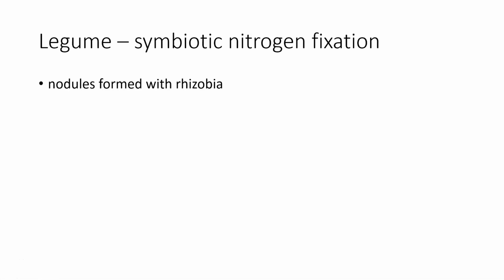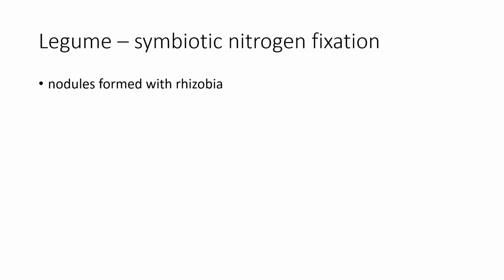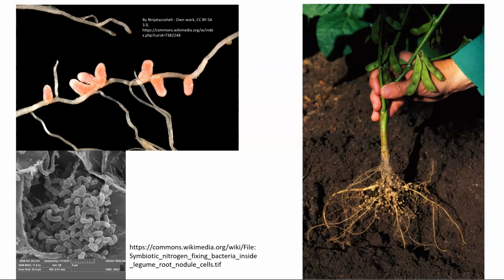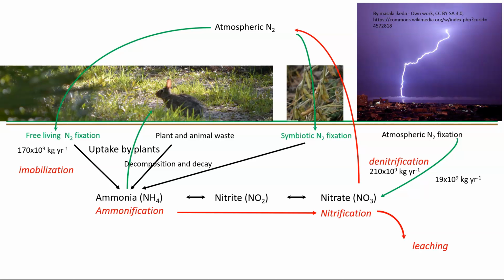Legume roots and the nitrogen cycle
Legume roots are symbiotic with soil bacteria to fix nitrogen into biologically available forms. These are then used for plant growth and become one of the input forms for nitrogen into the biological world. These plants are symbiotic nitrogen fixers and produce protein rich seeds.
This is a series of videos about legumes.